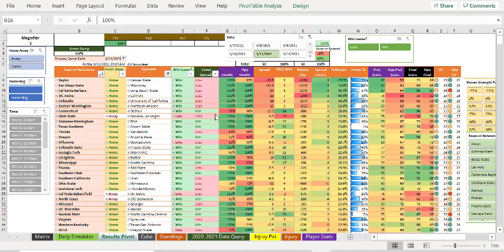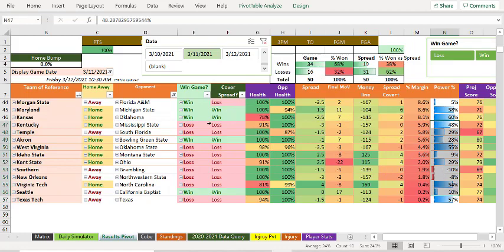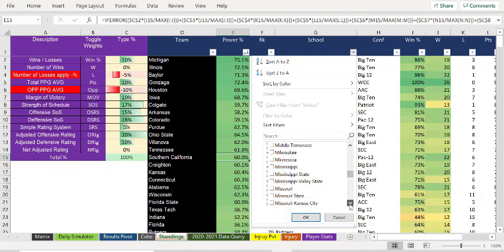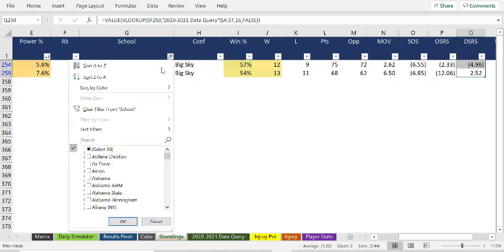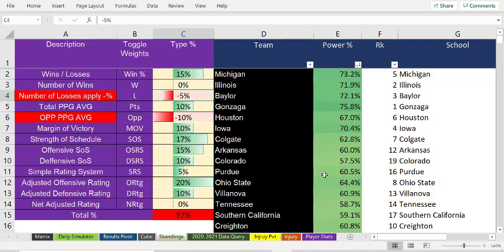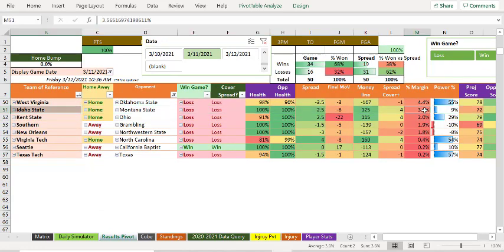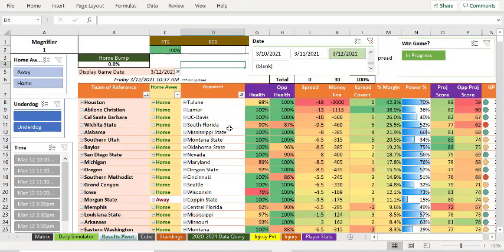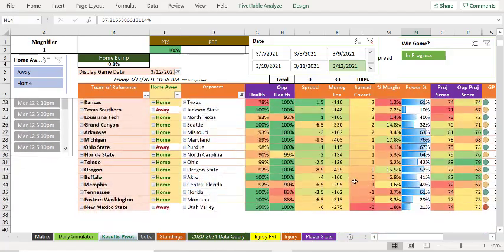Men's College Basketball Algorithm Update 3/12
Some review of the Variables Distribution that the algorithm uses to compare strengths of the teams, this will be a big deal when it comes to the big dance. Follow and more on KenBraerman.com